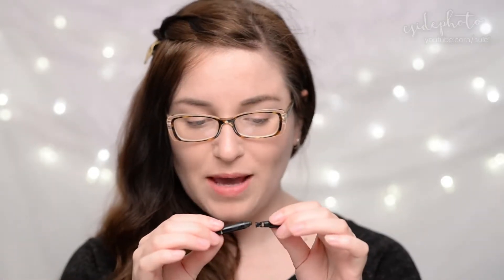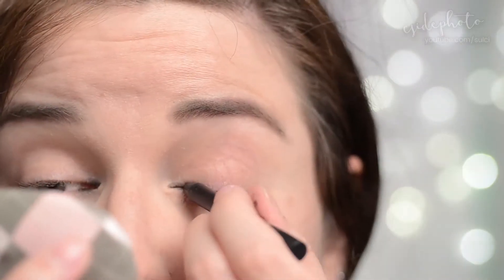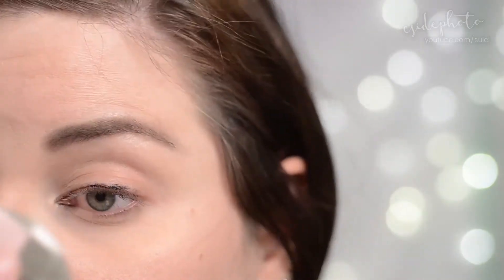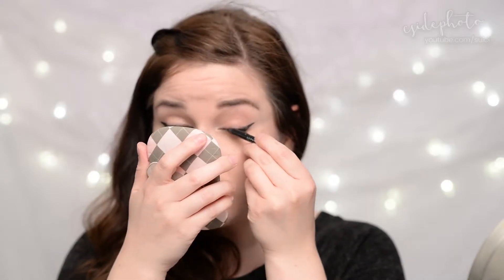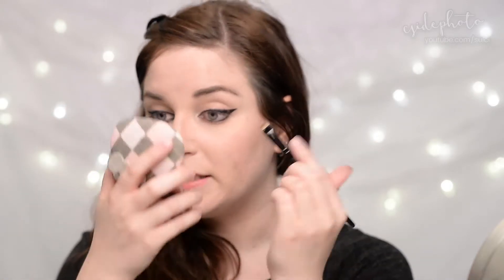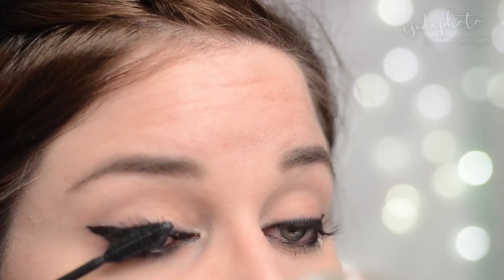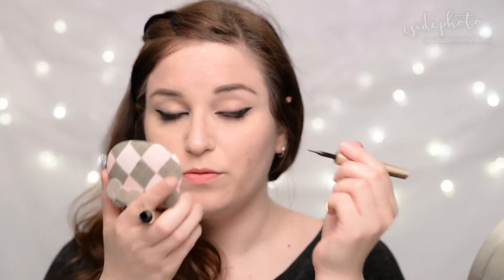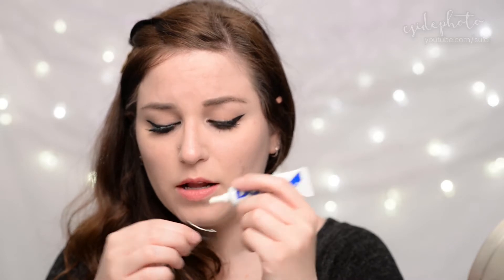How to: Charlotte Tilbury's Feline Flick Cat Eye TutorialTuesday 18 | CORRIE V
Today I show how to do one of the best and most iconic looks ever - the Feline Flick from Charlotte Tilbury. Have you ever hauled any of her products? Leave a recommendation or review in the comments down below for me to check out!

WRITE TO ME:
Corrie V